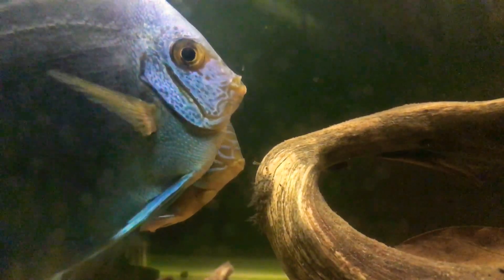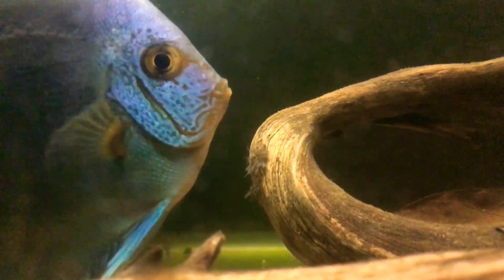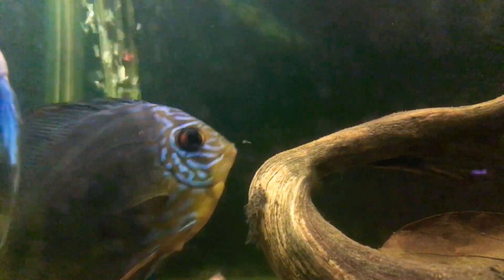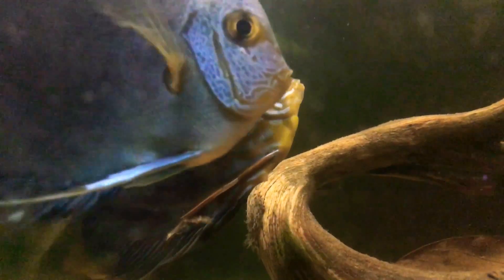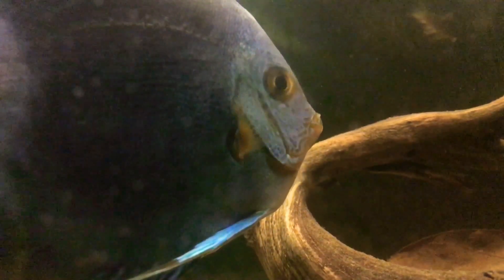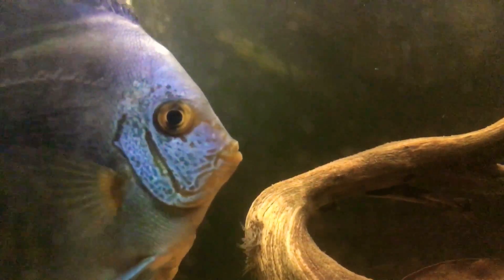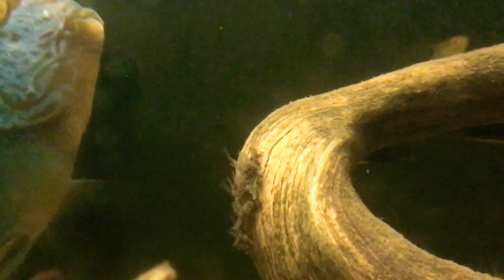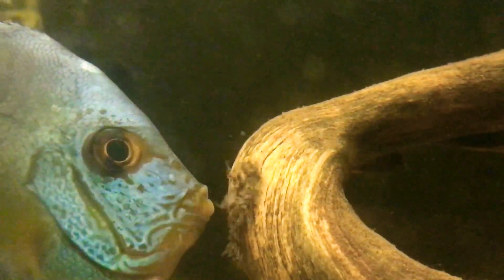Discus! Wigglers to free swimmers!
The process of growth for a discus